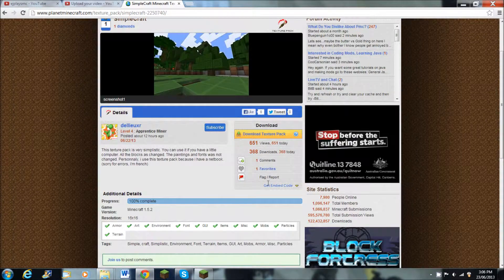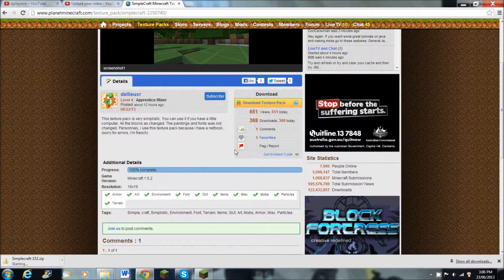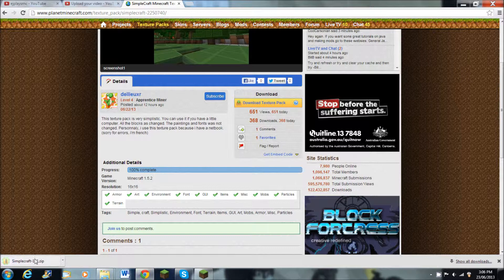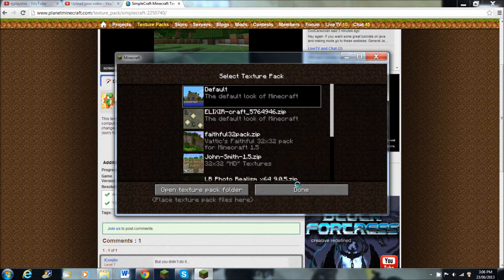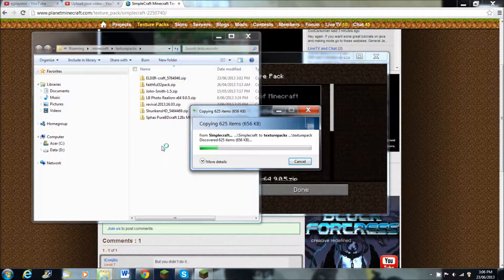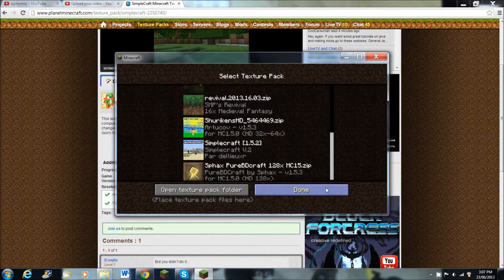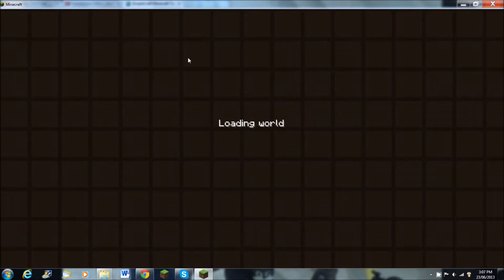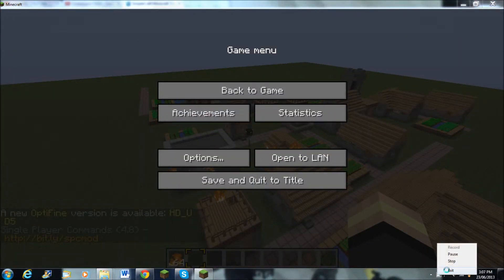How to Download a Texturepack Minecraft 1.5.2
How to Download a minecraft texturepack 1.5.2 :)